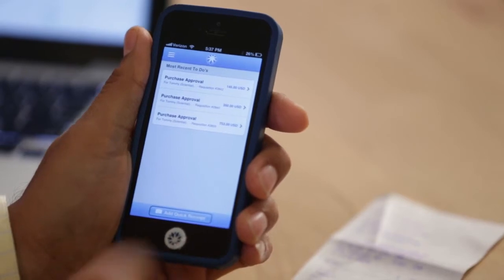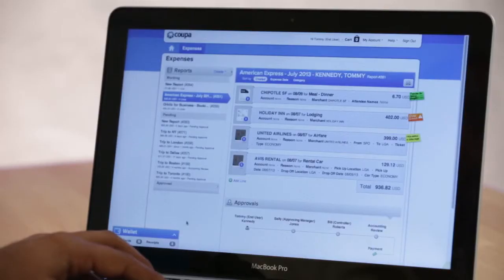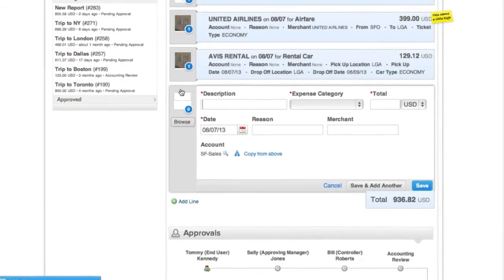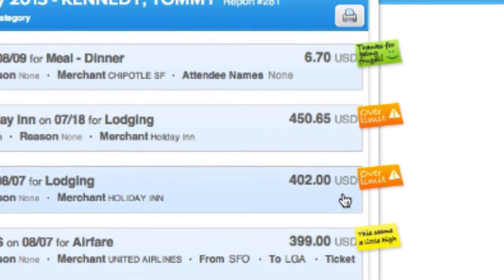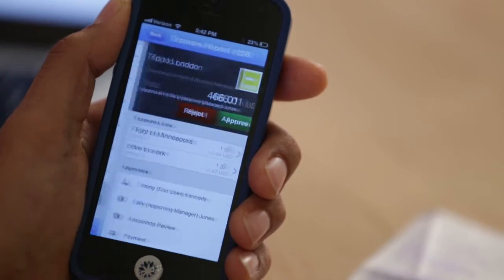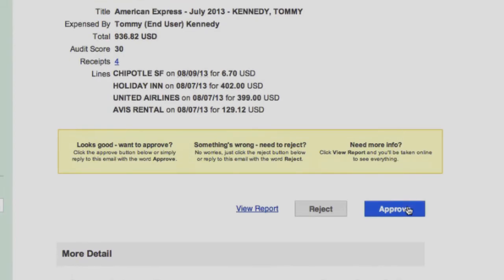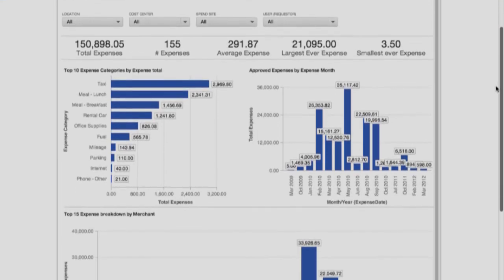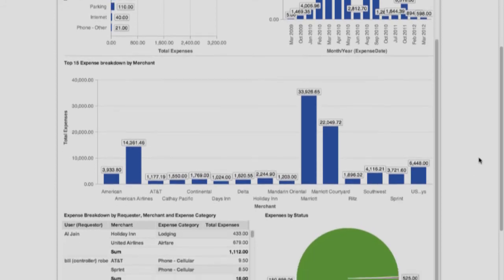Coupa Expense Management